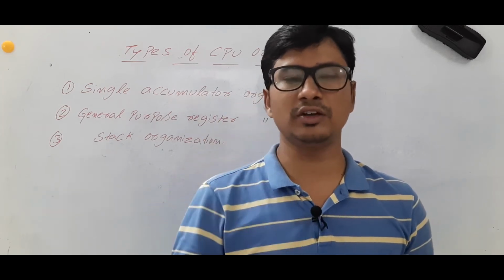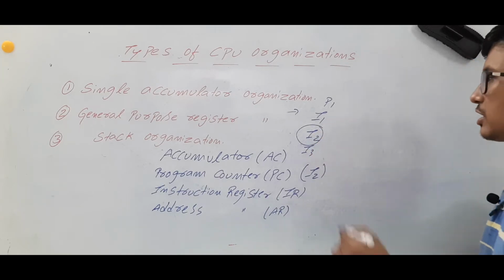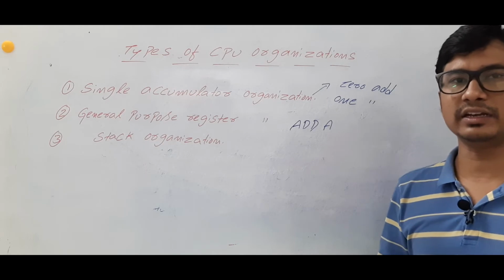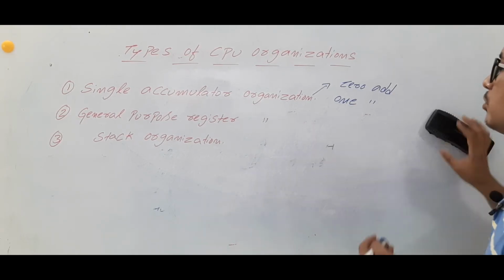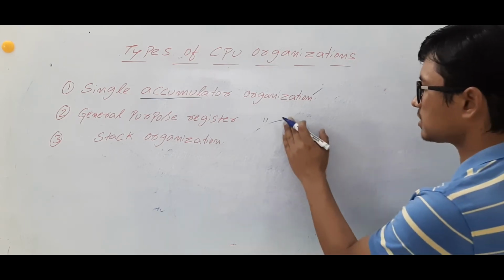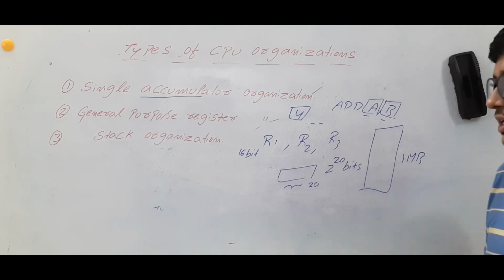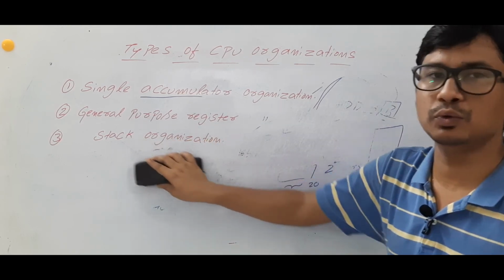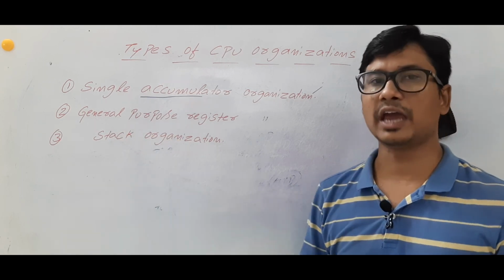L 36: CPU ORGANIZATION | VARIOUS WAYS OF CPU ORGANIZATION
In this video, I have discussed about various ways of cpu organization.